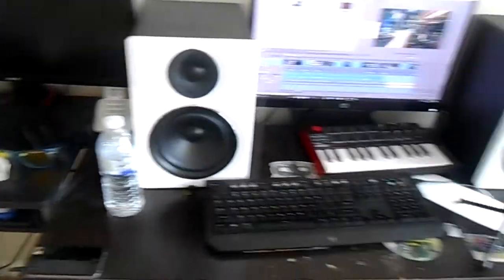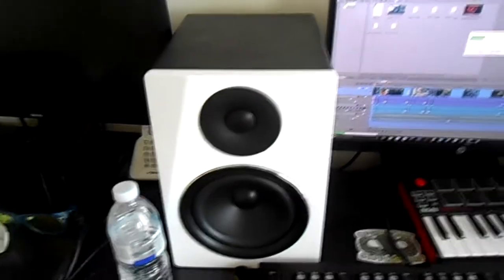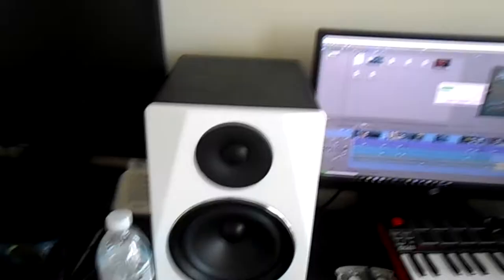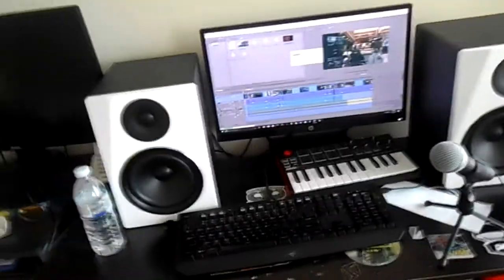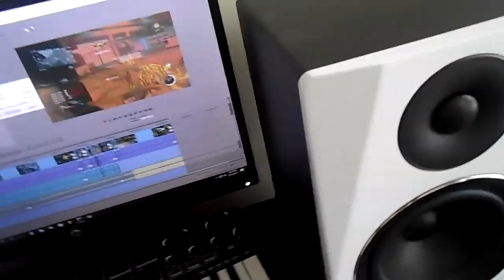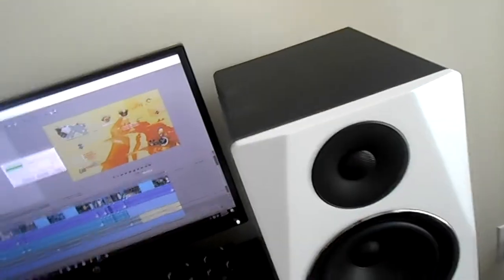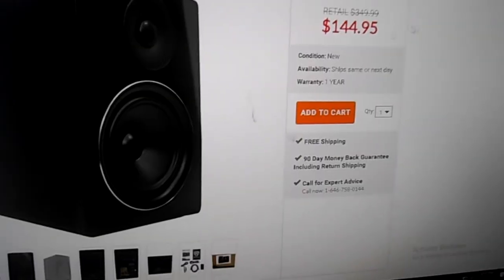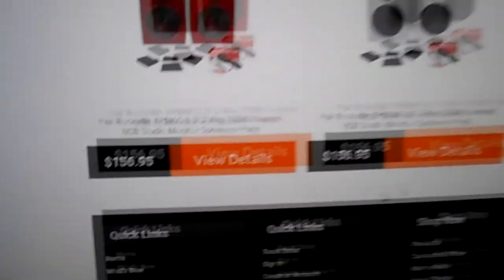ROCKVILLE APM6 STUDIO MONITORS REVIEW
-TAGS-
siko producer mlg cod call of duty type beat infinite warfare modern 21 savage young thug metro boomin zaytoven migos dexter famous dex lil durk yachty siko,rockville,apm6,studio,monitors,review,ROCKVILLE APM6 STUDIO MONITORS REVIEW,producer,audio,music,speakers,beats,beat,type,instrumental,2017,new,unboxing